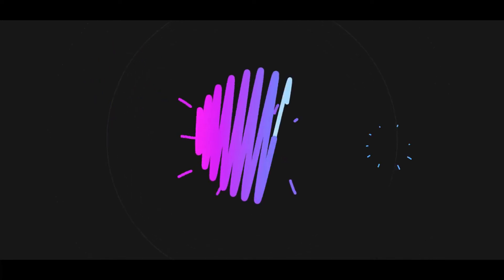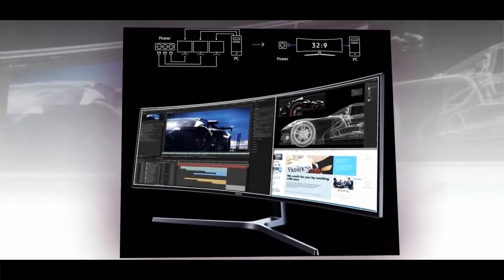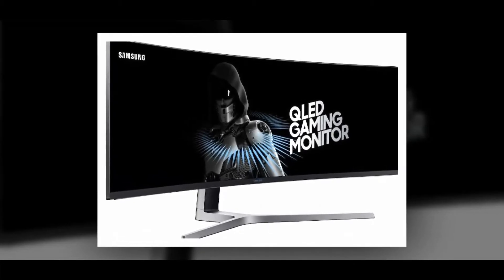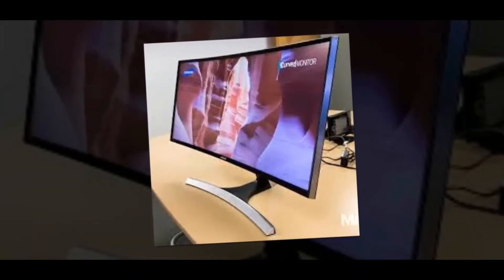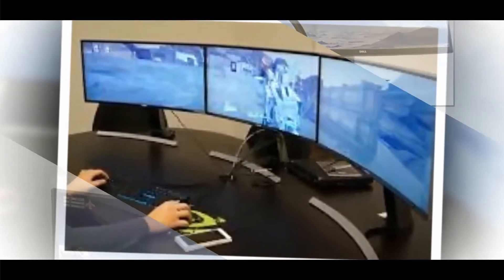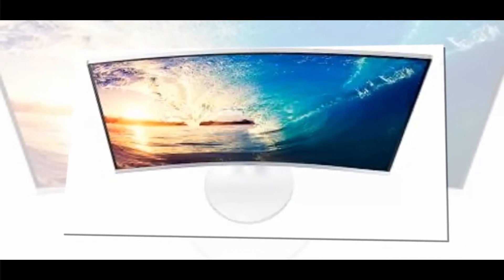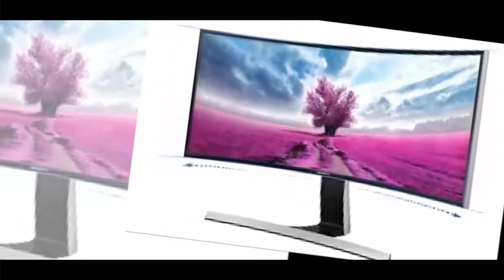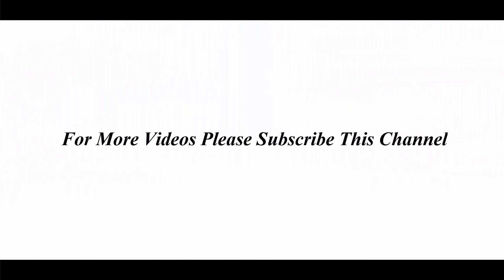Breaking News Samsung’s Release New Widest Computer Monitor Makes Everyone Go Nuts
Samsung’s Release new Widest Computer Monitor Makes Everyone go nuts.

Samsung has unveiled its latest ultra wide monitor QH90 which is more like a super ultra wide monitor. The Samsung CHG90 is a superwide 49-inch display and most likely the widest curved monitor on the market. The monitor is so wide that it actually resembles more of a truncated TV rather than a computer monitor.
The Samsung CHG90 is equal to two 24-inch curved screens that are glued together. It comes with a resolution of 3840 X 1080 and a 32:9 aspect ratio. It is just like two traditional 1920 x 1080 displays that are combined together.
The CHG90 is not just big, Samsung gave it a pretty good screen using which you can work with a dozen columns of the spreadsheet at a time. If you are a gamer, the monitor offers you an experience you wouldn’t forget so easily. To have a great gaming experience, it works with the AMD’s FreeSync 2 standard which gives better image output.
The CHG90 is made using the Samsung’s QLED Quantum Dot technology and supports the HDR10 standard for the high-dynamic range content for even better colors and contrast. Other specs include a 1-millisecond response time and a 144Hz refresh rate.
Since the screen is so wide, Samsung made a proprietary software to make use of that extra space. Using this software, you can split the display into six windows at any time. Coming to the port selection, CHG90 has a Mini DisplayPort, DisplayPort, two HDMI ports, and three USB 3.0 ports, but no USB-C option.
Alongside this beast of a display, Samsung has announced a few other displays in the form of the CHG70 line, which just resembles its larger counterpart but with a 27-inch and 31.5-inch screen sizes.